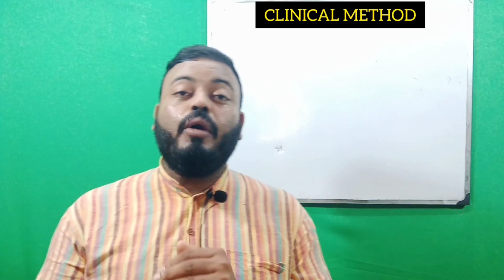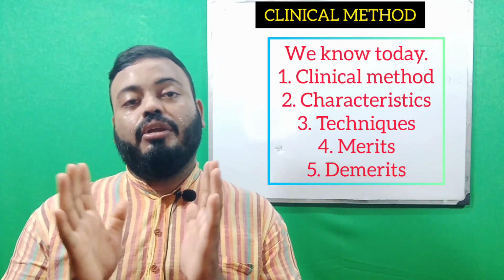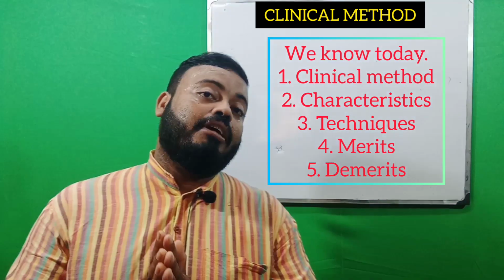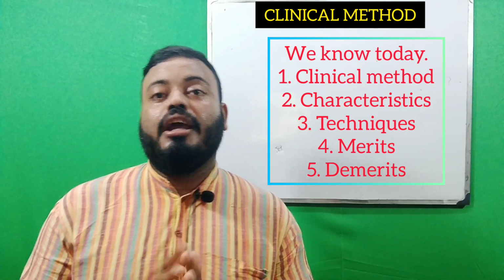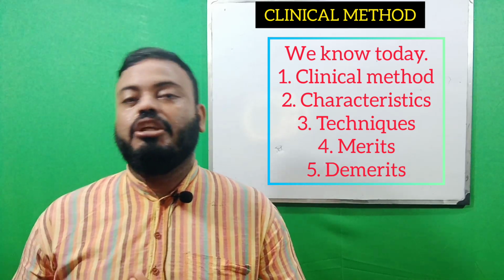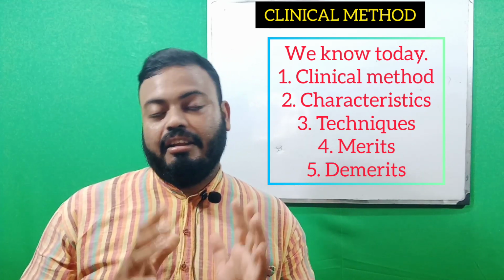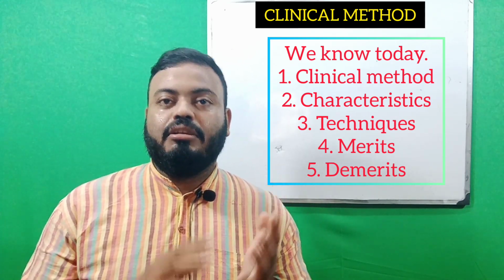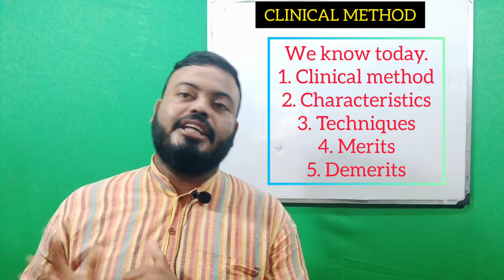CLINICAL METHOD.| क्लिनिकल विधि।